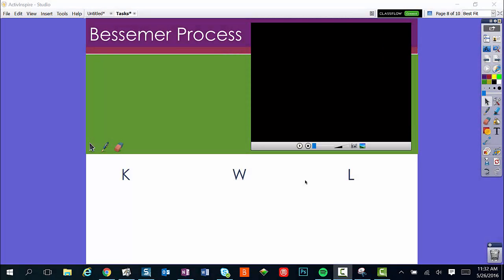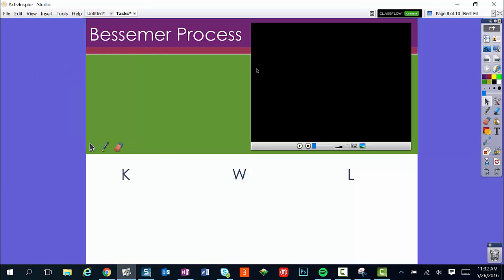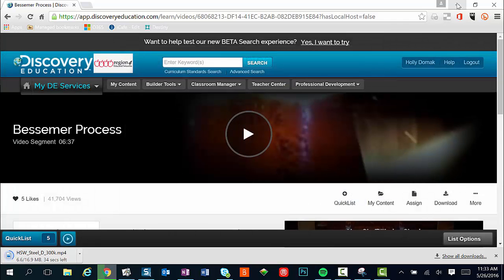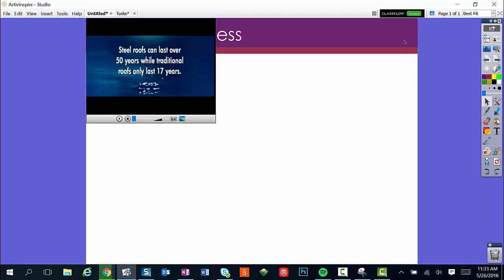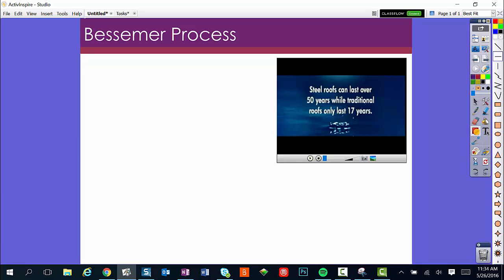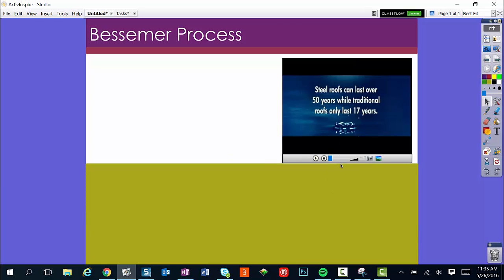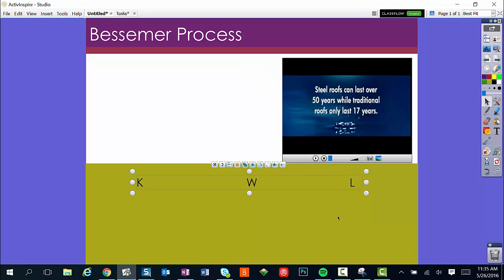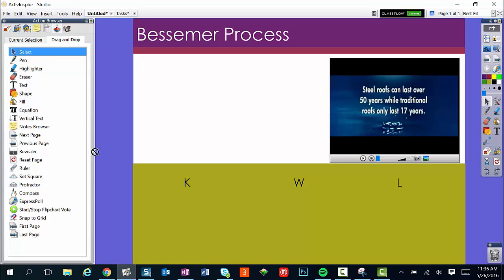ActivInspire - Advanced - Introduce a Concept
Learn how to add media, such as a video from Discovery Education, directly onto your ActivInspire flipchart page.